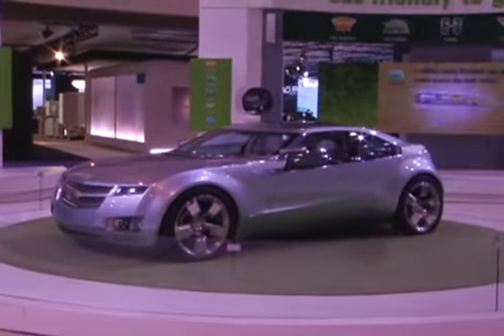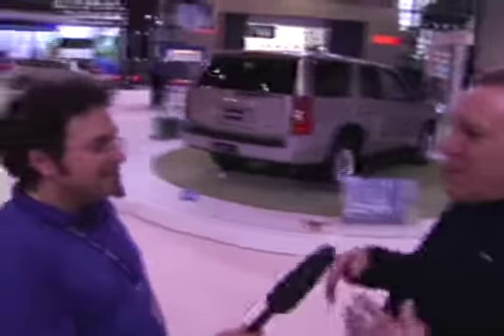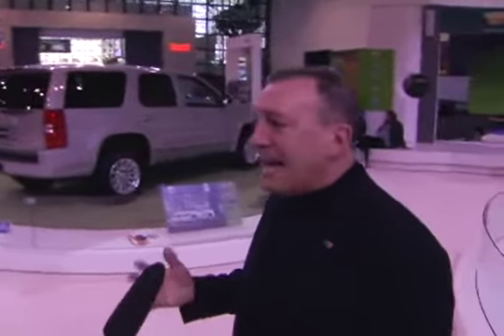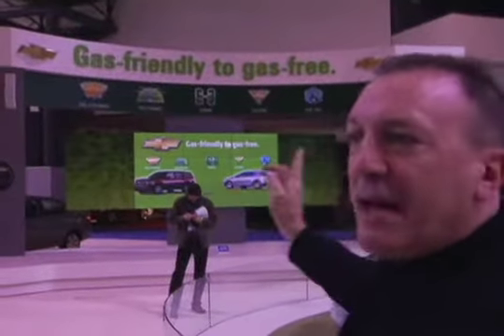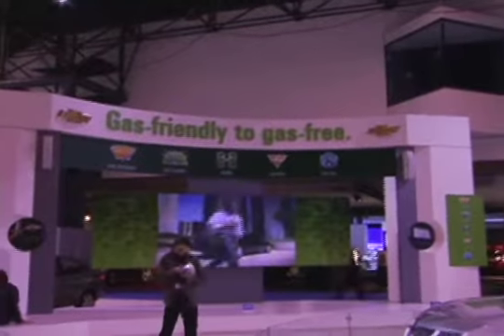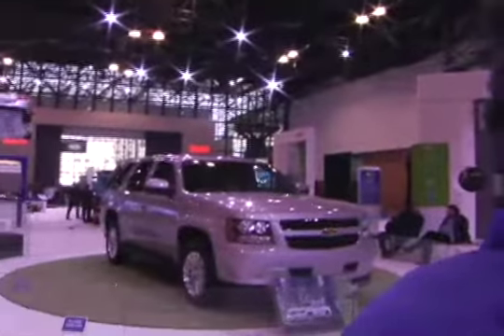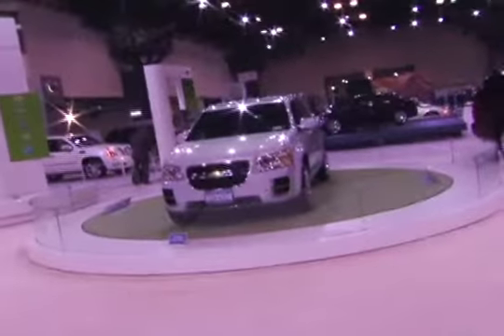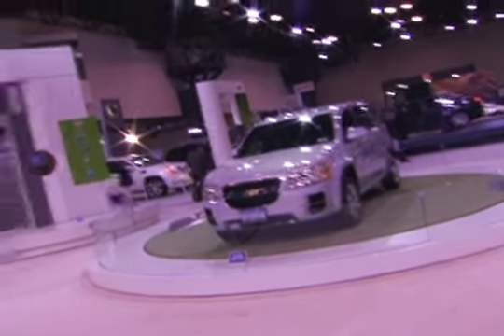Chevy Volt - 2008 NY Auto Show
MPGomatic.com catches up with Scott Settlemeyer of General Motors and gets the skinny on the Chevy Volt and other technologies in play at GM